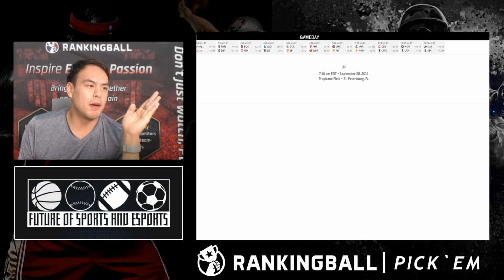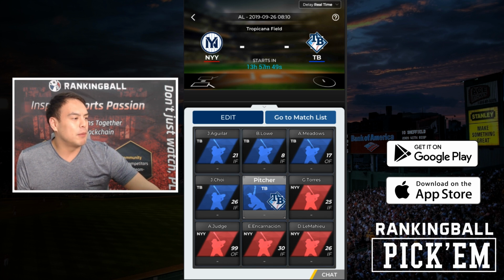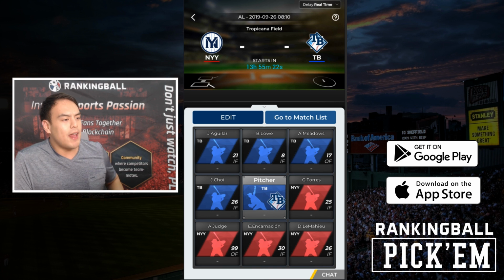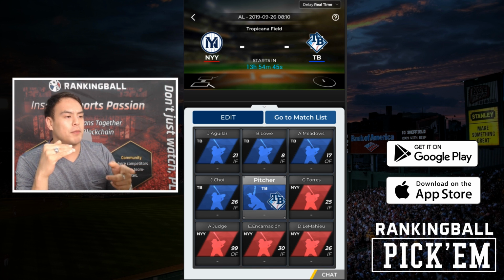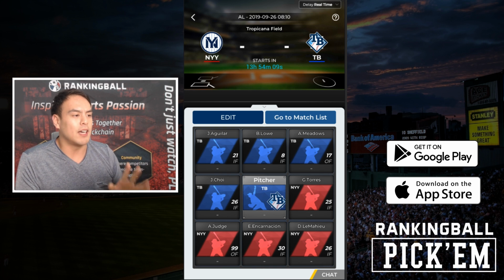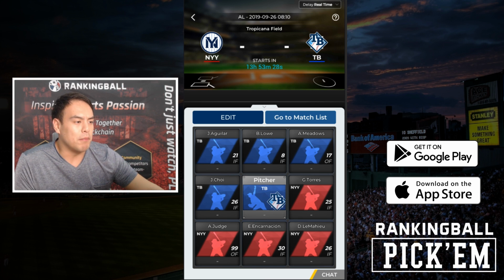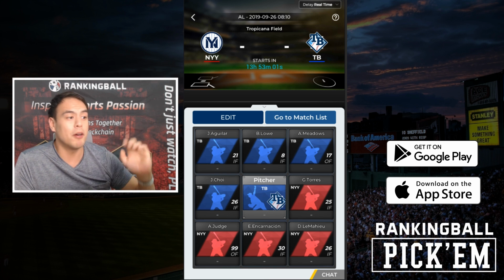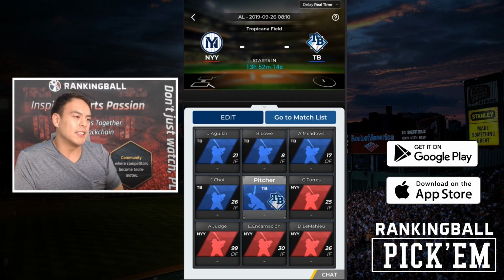RankingBall PICKE'M | MLB 2019 | Set-up your boards with JIN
RankingBall is a social sports bingo game. Pick players for individual games that you think will put up big stats and arrange them how you want! Play against other RankingBall users, friends or against the host and win big!

Unlock your potential in this exciting new game. RankingBall uses new game-play mechanics that focuses on your strategy and placement of picks rather than the player alone. This innovation opens new avenues for real life sports and Esports fans to become fully engaged and join their favorite teams and players in the action!

Can you make the right picks and lead your team in the win? Come play RankingBall and find out who has the best strategy!